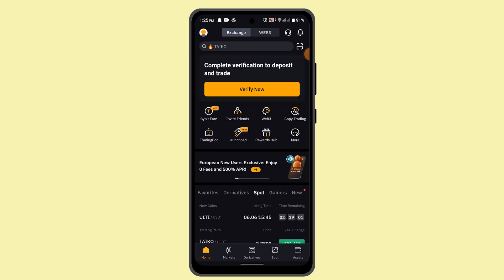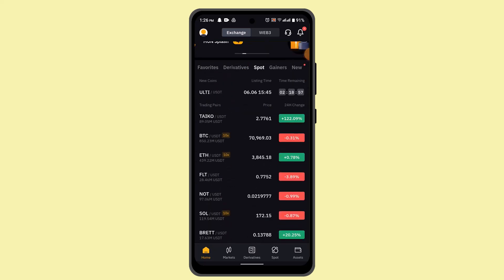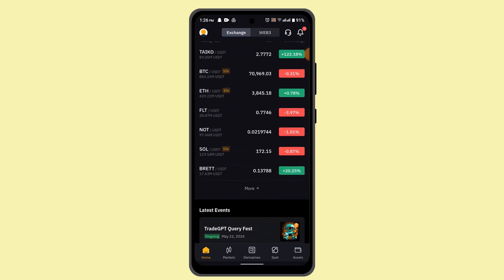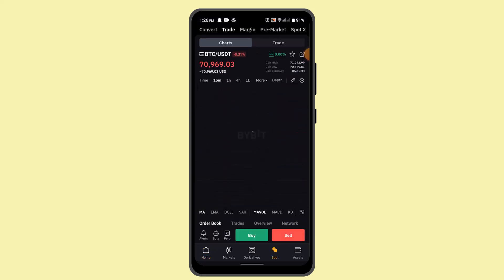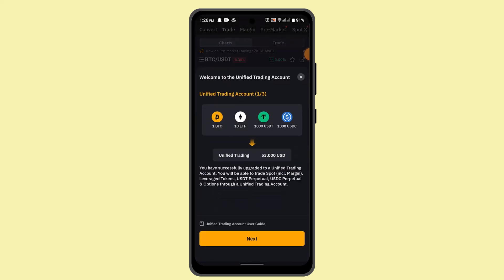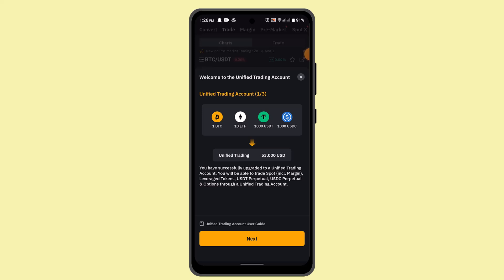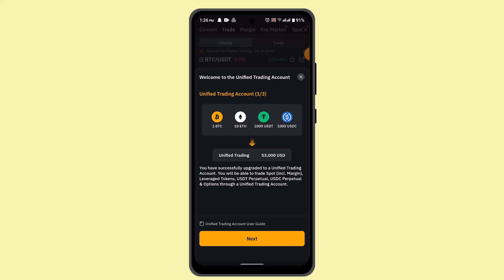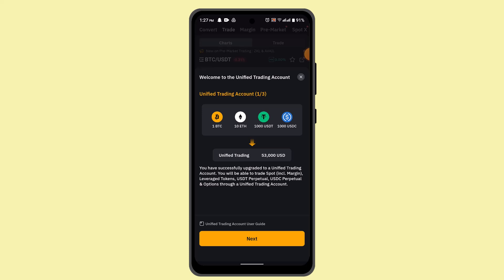How To Place A Trade On Bybit App !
In this video, the presenter provides a detailed guide on how to place a trade on Bybit, a popular cryptocurrency trading platform. Understanding the different types of orders—market, limit, and conditional—is crucial for effectively managing your trades and optimizing your trading strategy. Here’s a step-by-step guide to help you navigate the process.

Step 1: Log into Your Bybit Account
The first step is to log into your Bybit account. Once logged in, you’ll be directed to the homepage, where you can access all the features necessary for trading.

Step 2: Select a Trading Pair
After logging in, choose the trading pair you want to trade. For example, you might choose Bitcoin (BTC) or another cryptocurrency pair. In this example, the presenter selects Bitcoin. By selecting the pair, you will be taken to the trading interface, where you can view real-time market data, including the order book and price chart.

Step 3: Familiarize Yourself with the Trading Interface
Once you’re in the trading interface, it’s essential to understand the current market conditions. Review the order book, which shows active buy and sell orders, and analyze the price chart to see historical price movements. This will help you make an informed decision about your trade.

Step 4: Place a Market Order
If you want to execute a trade immediately at the current market price, you can choose a market order. To do this:

Select "Market" as your order type.
Enter the quantity you want to buy or sell.
Confirm all the details, ensuring that everything is correct.
Tap "Buy/Long" if you expect the price to rise, or "Sell/Short" if you expect the price to fall.
For example, if you want to buy one Bitcoin at the current market price, you would select "Market," enter "1 BTC," and confirm the order.

Step 5: Explore Other Order Types
Bybit also offers other types of orders, such as limit and conditional orders:

Limit Orders: This allows you to specify the price at which you want to buy or sell. The order will only execute if the market reaches your set price.
Conditional Orders: These are advanced orders that execute only when certain conditions are met, such as when the price crosses a specified threshold.
Understanding these order types helps you apply different strategies depending on market conditions and your trading goals.

Step 6: Review and Confirm Your Order
Before placing any order, it’s essential to double-check all the details, including the order type, quantity, and price. Ensure you have sufficient funds in your account to cover the order. Bybit also offers security features like two-factor authentication (2FA) to help protect your account, which you should enable for added security.

Step 7: Execute Your Trade
Once you’ve reviewed everything and are satisfied, confirm the trade by clicking "Buy/Long" or "Sell/Short." Your order will then be processed, and you can monitor its status in the order section of your account.

Conclusion
By understanding and utilizing market, limit, and conditional orders on Bybit, you can effectively manage your trades. Each order type serves different purposes and can be chosen based on your specific trading strategy and market conditions.

Timestamps:
0:00 - 0:03: Introduction to placing a trade on Bybit.
0:06 - 0:22: Logging into Bybit and selecting a trading pair.
0:23 - 0:40: Understanding the trading interface and market conditions.
0:42 - 0:50: Placing a market order.
0:51 - 1:07: Exploring limit and conditional orders.
1:09 - 1:22: Reviewing and confirming your order.
1:22 - 1:40: Executing the trade and security tips.
1:42 - 1:50: Conclusion and reminders.